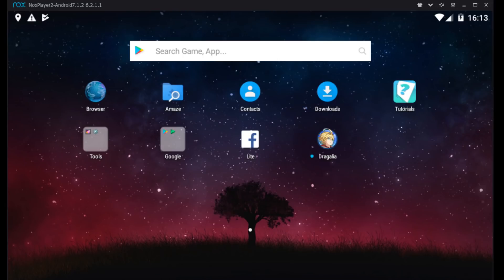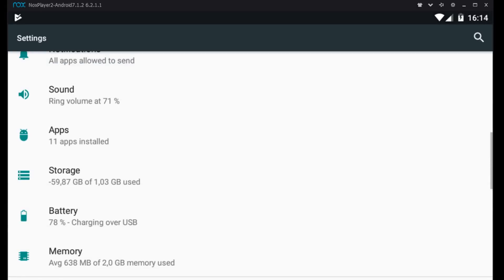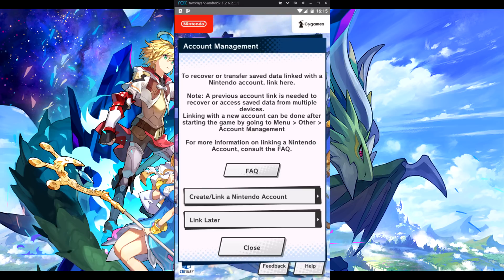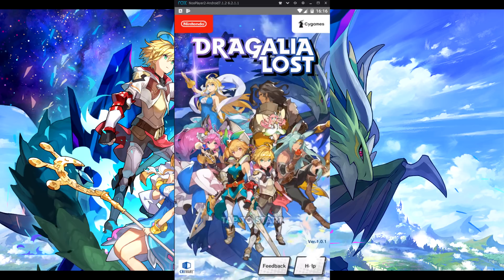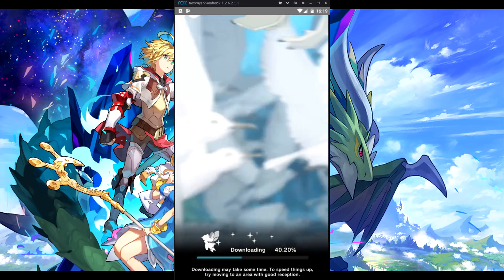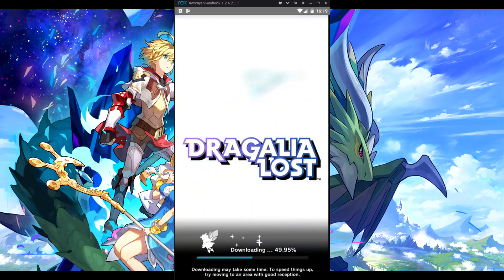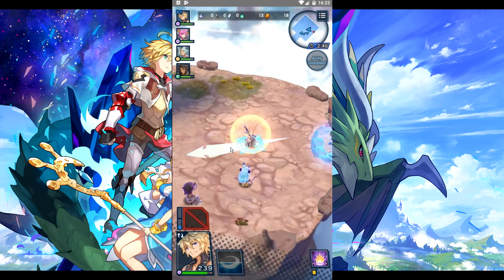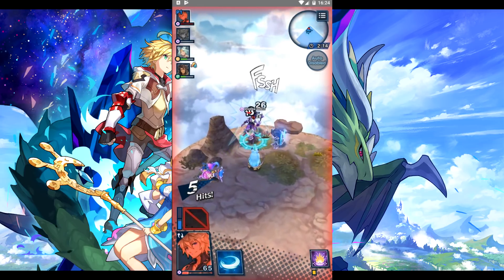How to Play Dragalia Lost on PC, From (Almost) Anywhere in the World!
Hey guys, today in Dragalia Lost we're just doing a quick guide on how to play it on the PC wherever you're at.  Dragalia lost isn't globally released yet, and some folks don't have powerful enough phones to run it well, that's where NOX and this guide come into play!